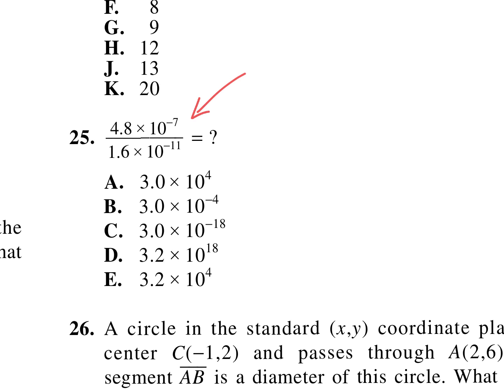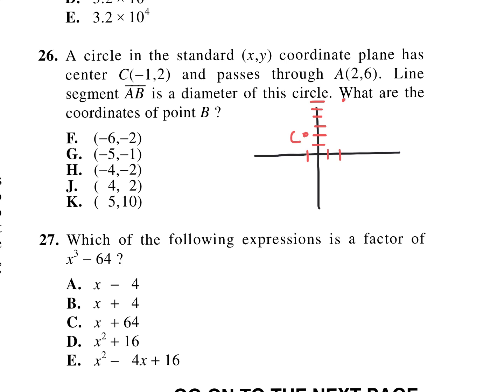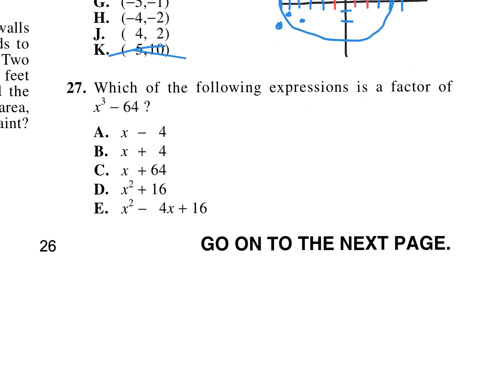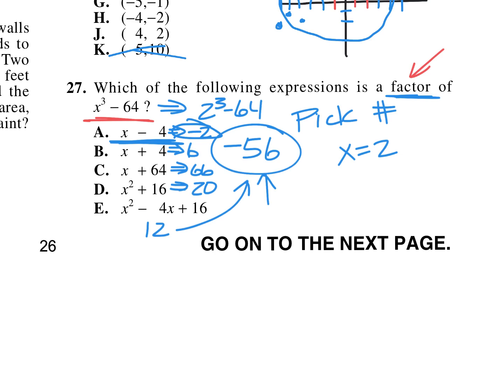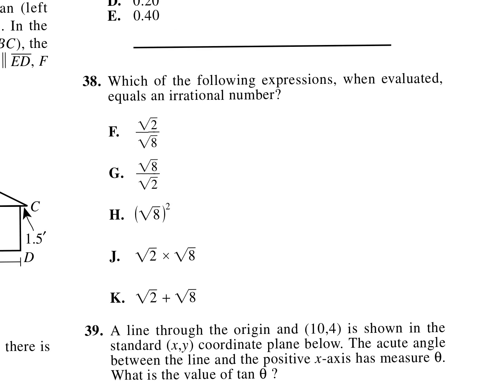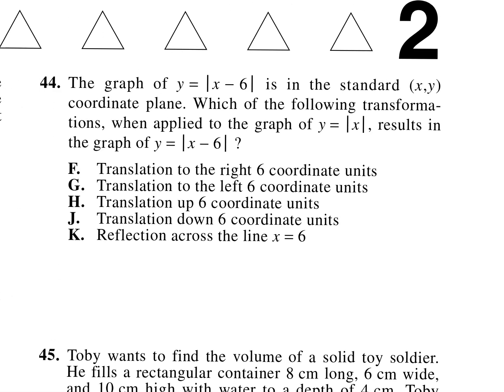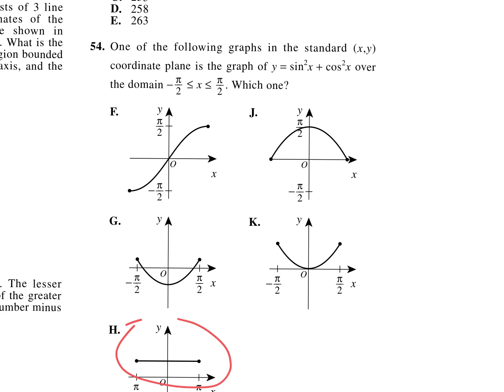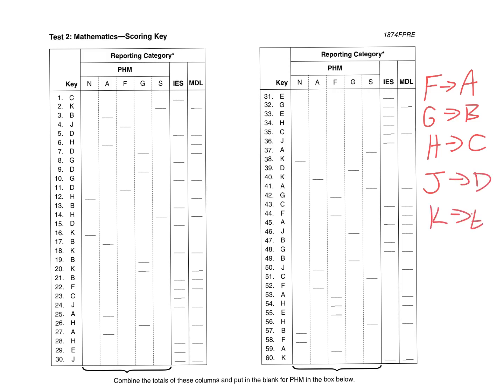ACT 74F Strategies Worked Out 2.mp4